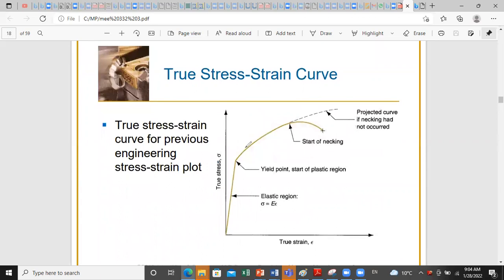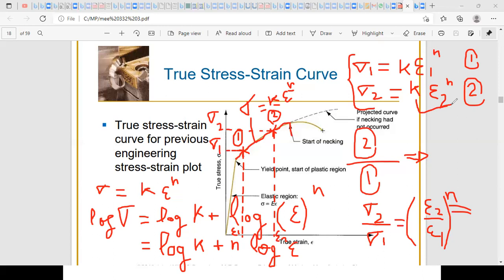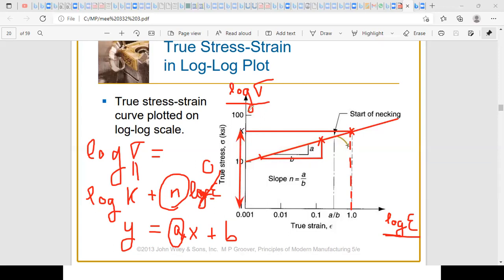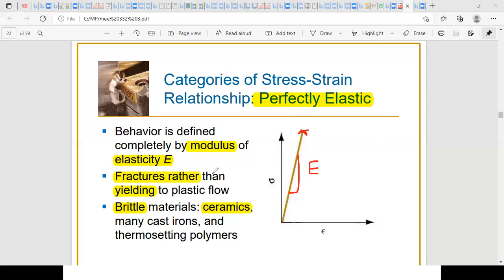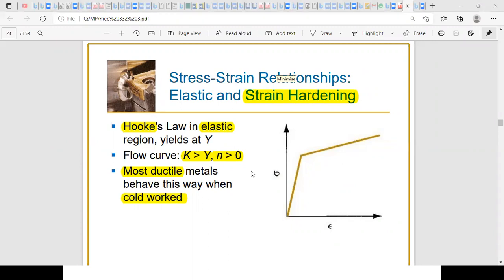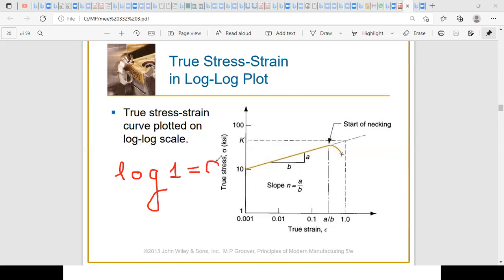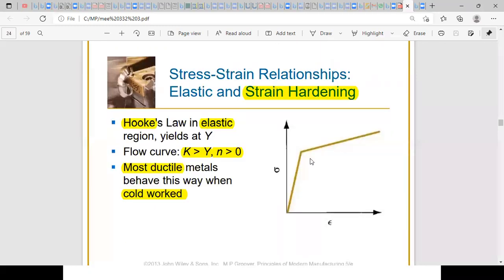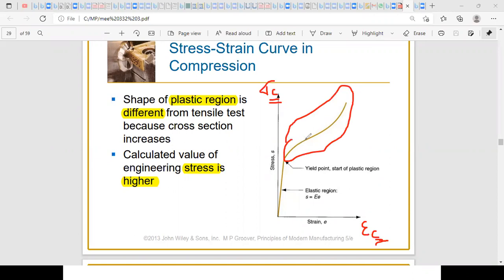Chapter 3 - Part 1